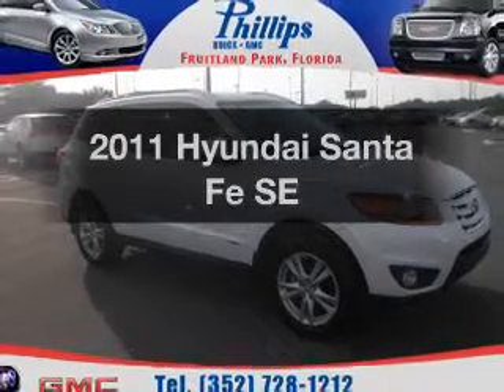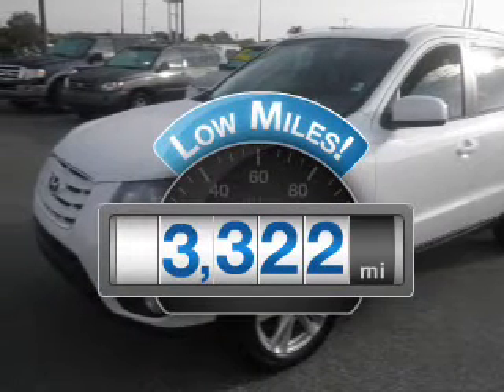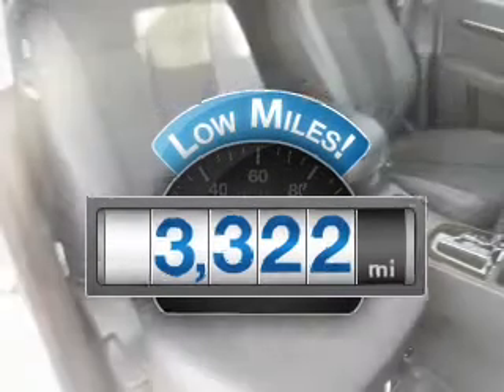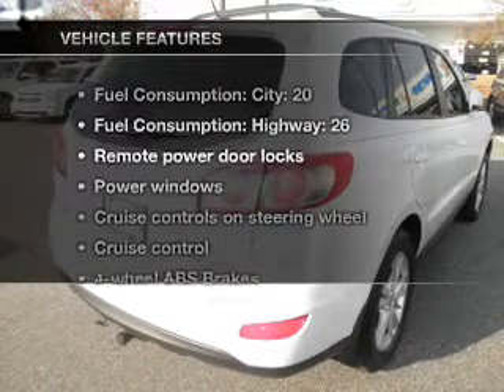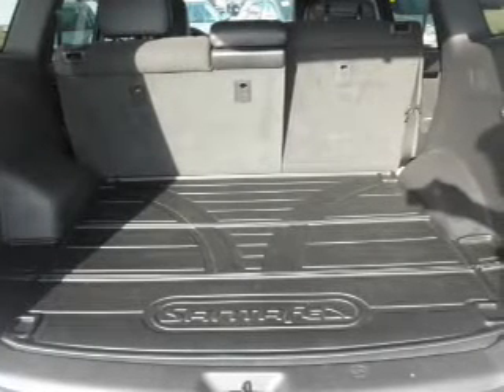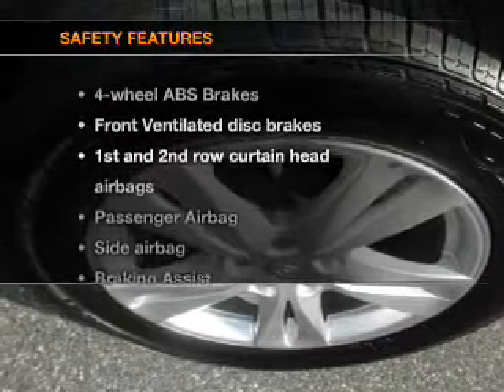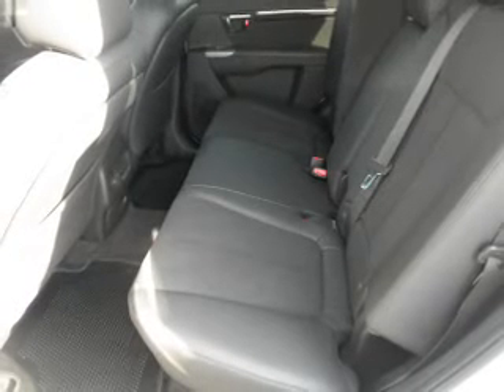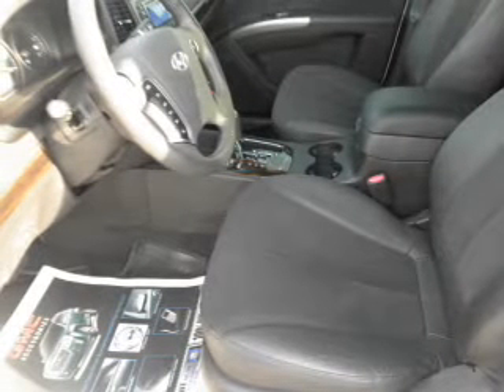2011 Hyundai Santa Fe - Fruitland Park FL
Year: 2011
Make: Hyundai
Model: Santa Fe
Trim: SE
Engine: 3.5 liter 6 cylinder 24 valve
Transmission: 6-Speed Automatic
Color: White
Mileage: 3322
Address:
2160 US Hwy 441